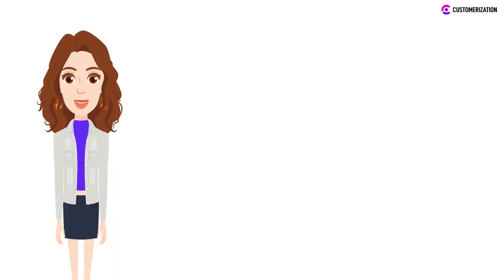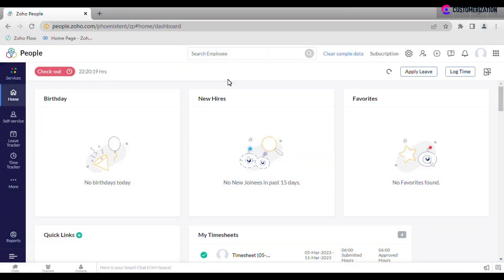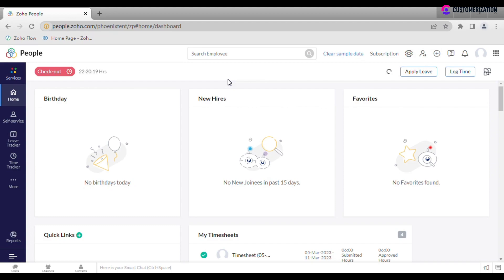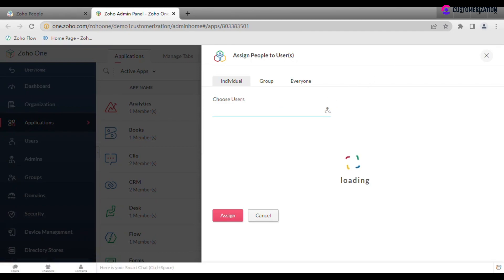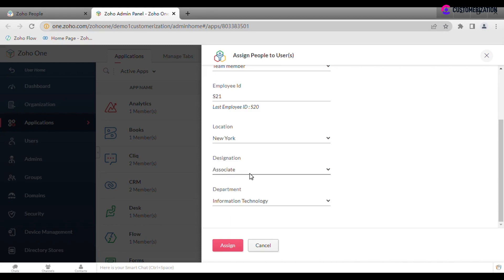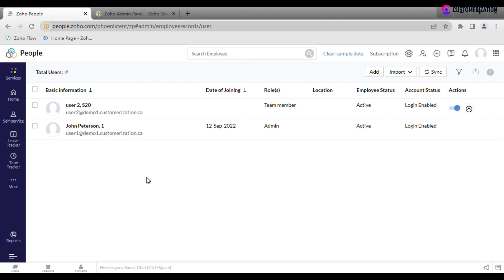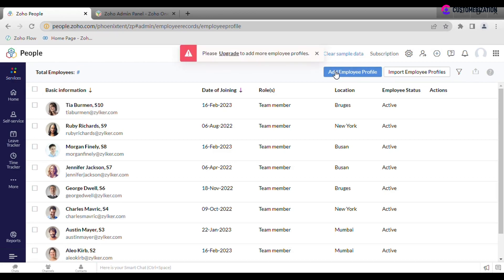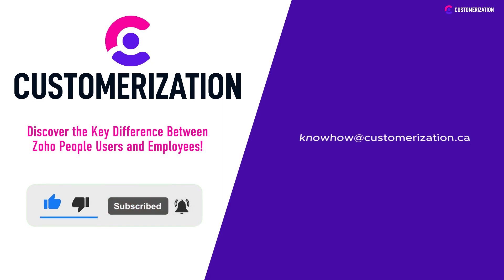Discover the Key Difference Between Zoho People Users and Employees!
Learn the difference between Zoho People Users and Employees, with their distinct roles and functionalities.
Watch this informative video to effectively manage your workforce and optimize productivity with Zoho People!